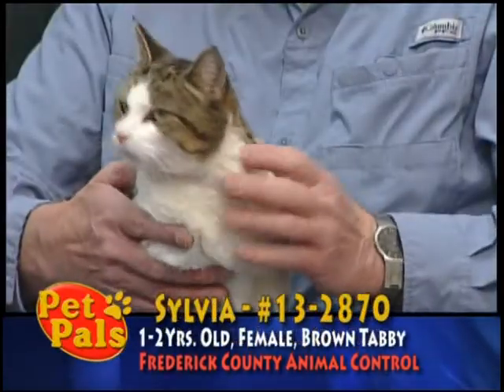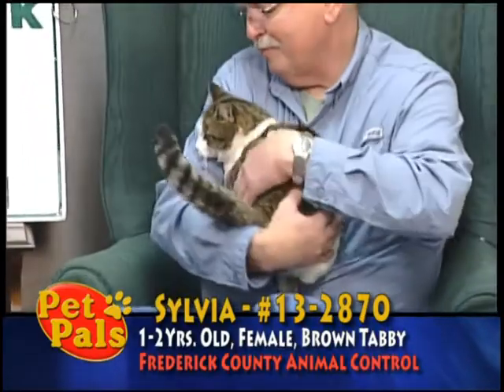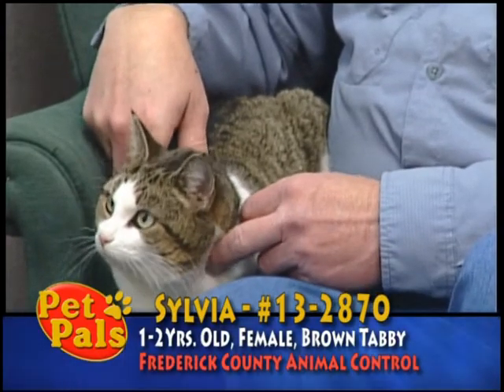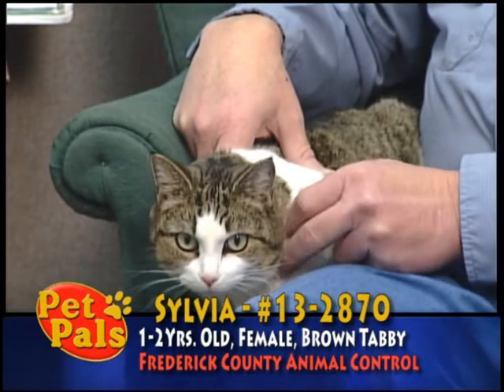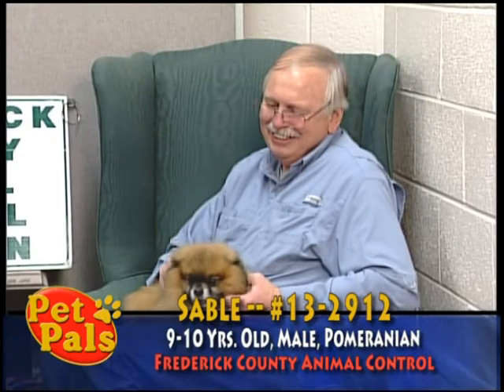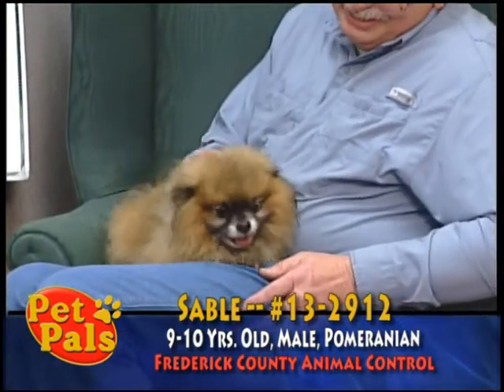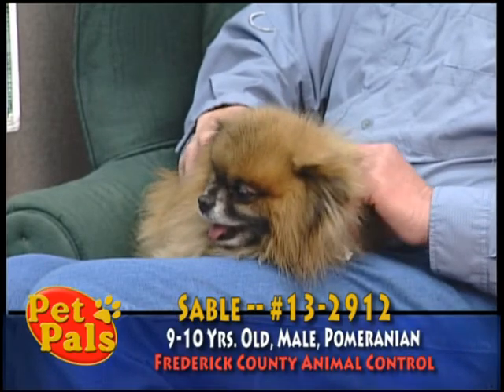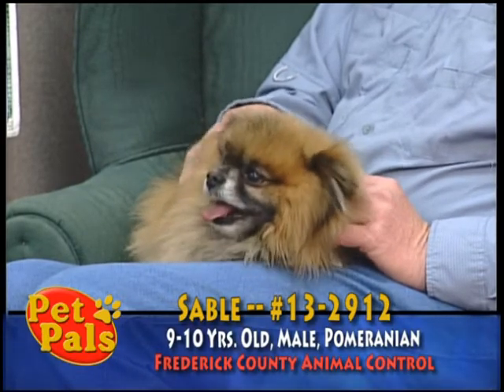Pet Pals: January 4, 2013